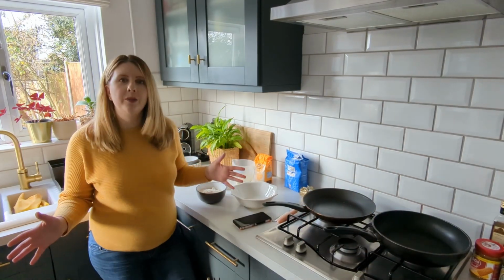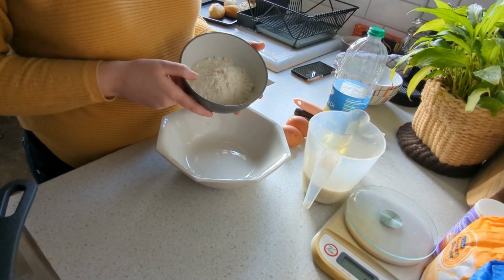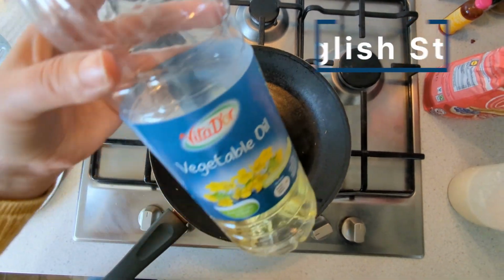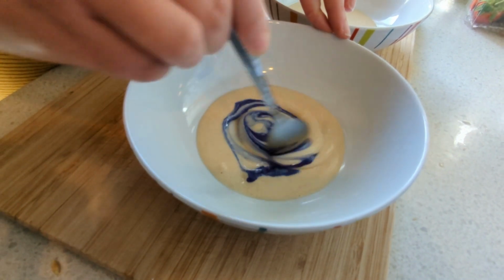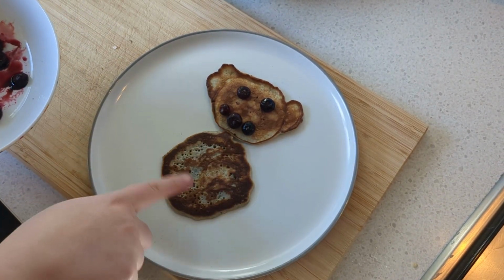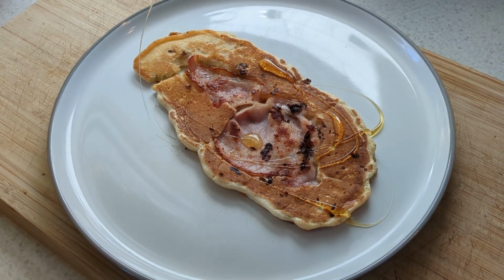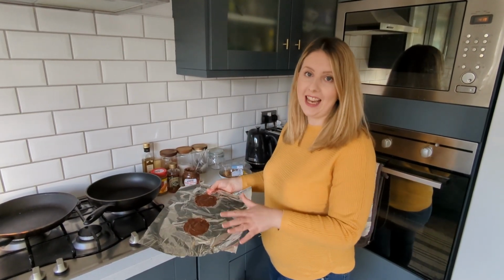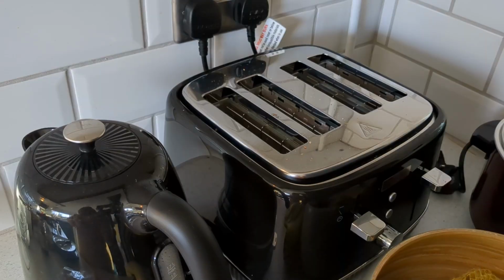PANCAKE DAY RECIPES AND HACKS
Hey guys

So it's one of my families favourite days once again "Pancake Day".
A day we get to stuff ourselves silly with delicious pancakes smothered with a huge variety of fantastic sweet and savoury toppings.
So I thought I'd do a video showing the recipes we love to use, and a few hacks that you can do with your pancakes to make them tastier than they already are. (My favourite is definitely the bacon one).

Please leave in the comments all of your favourite toppings and hacks, so that I can try what you like.